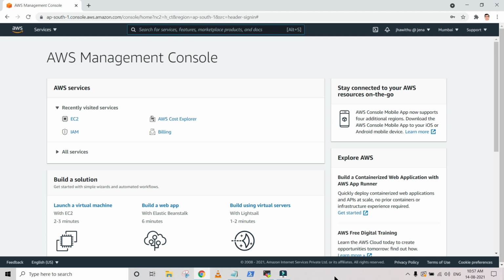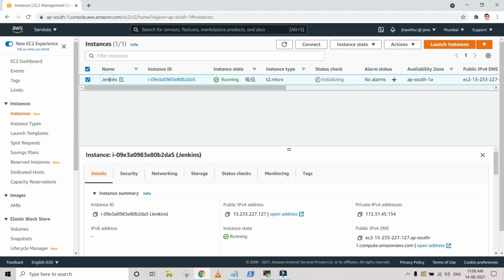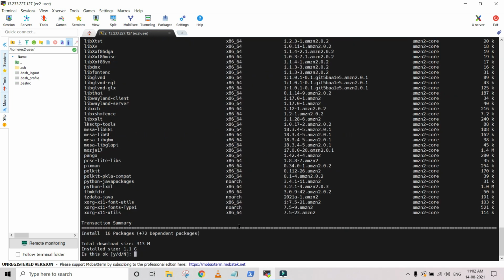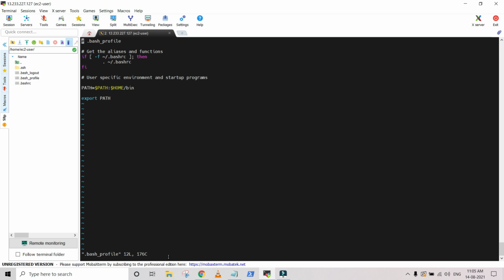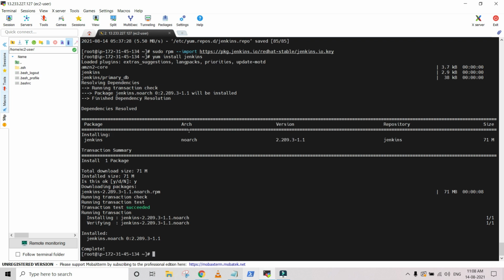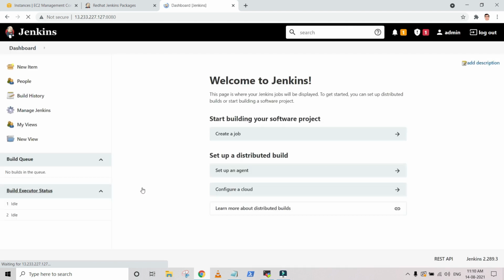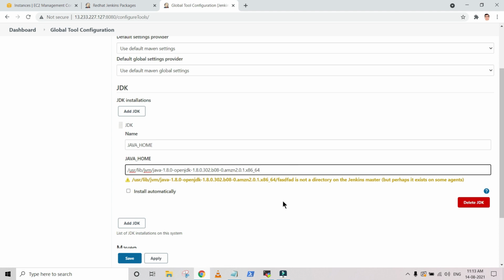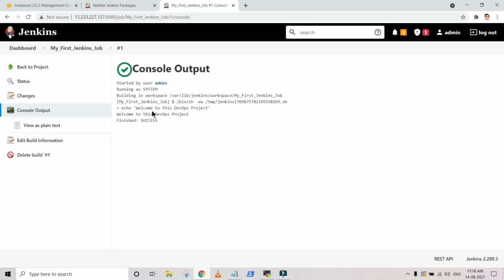DevOps - Part 1 - AWS EC2, Jenkins - How to install Jenkins on EC2 Instance - Very Easy Steps ...